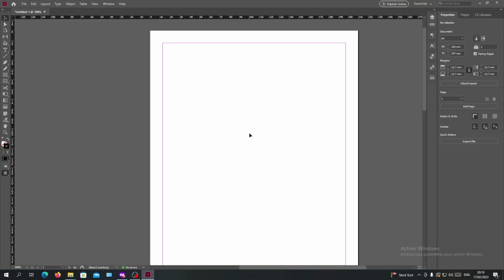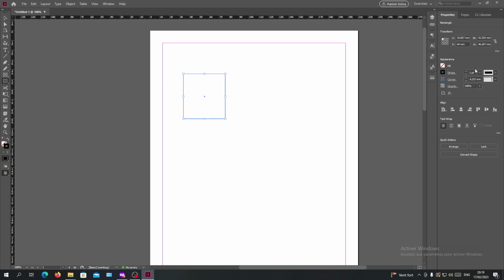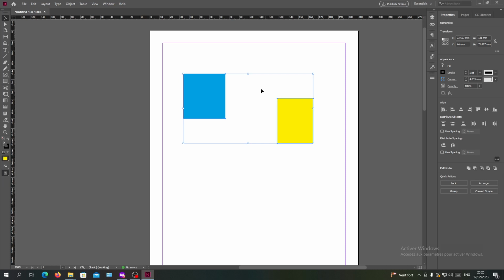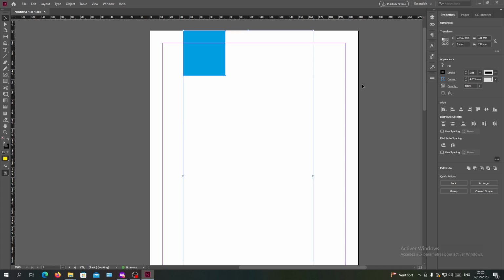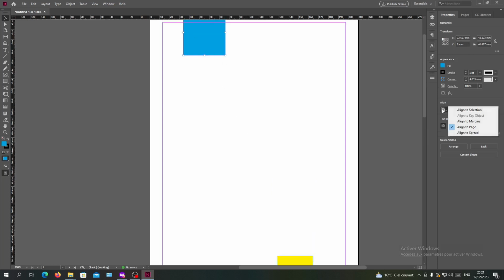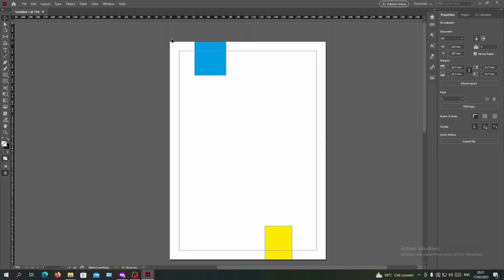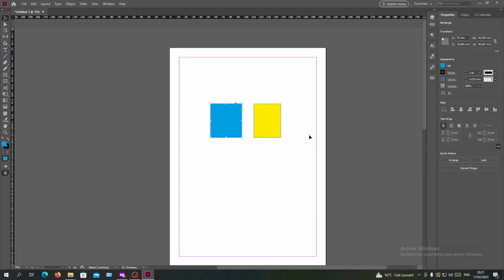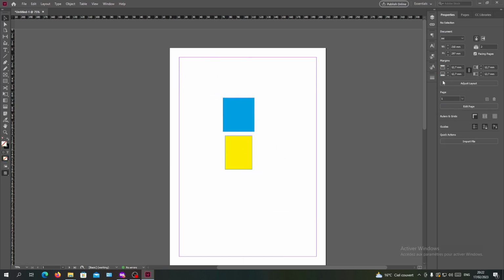How To Distribute Evenly Adobe InDesign Tutorial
Today we talk about distribute evenly,distribute evenly indesign,adobe indesign,indesign tutorial